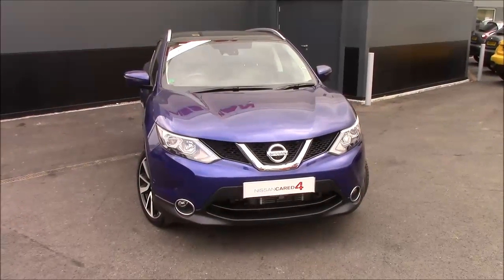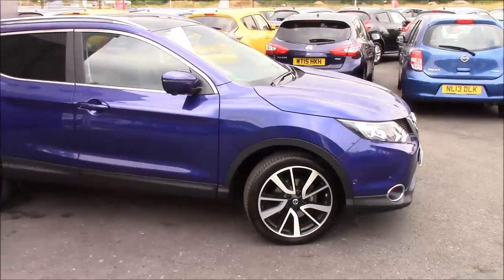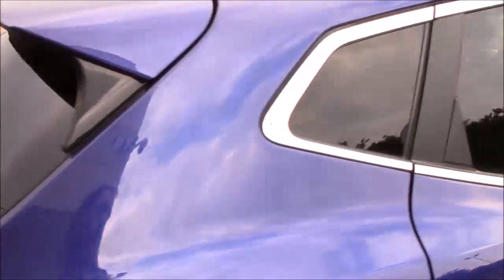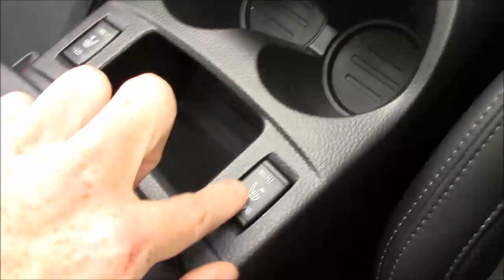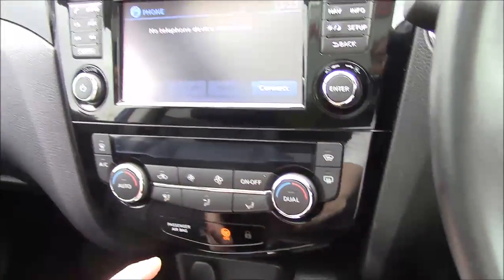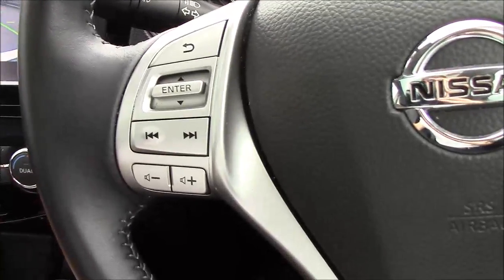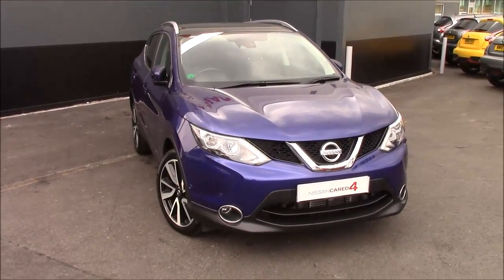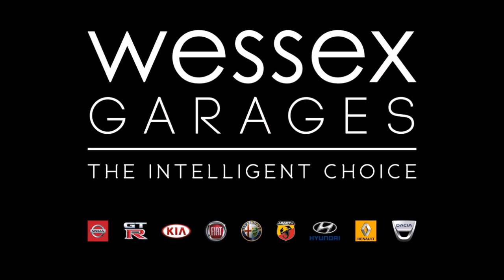Wessex Garages | Used Nissan CARED4 Qashqai Tekna 1.6 DCi at Cribbs Causeway Bristol | VE15 ZSJ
Here we have a Nissan CARED4 Qashqai Tekna 1.6 DCi, this a 5 Door SUV, has a 1.6 Dci Diesel engine with a 6 speed manual transmission, was registered in June 2016 and comes in Metallic Black. This vehicle is available to view at our Cribbs Causeway branch, Bristol.